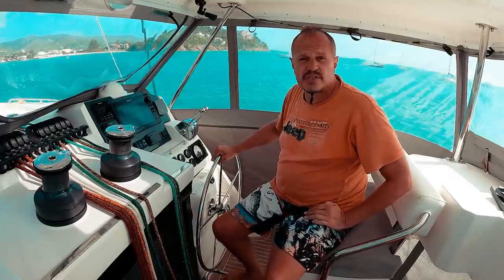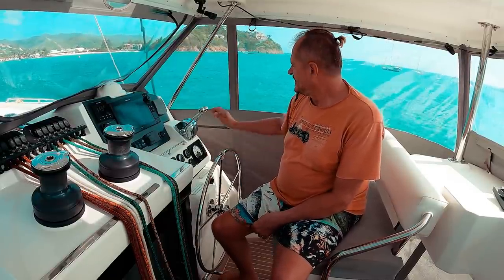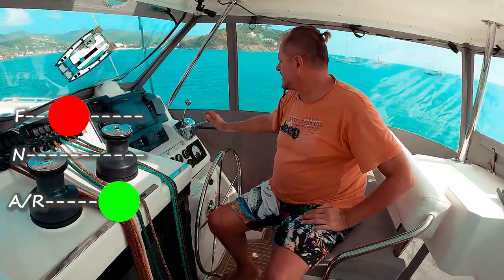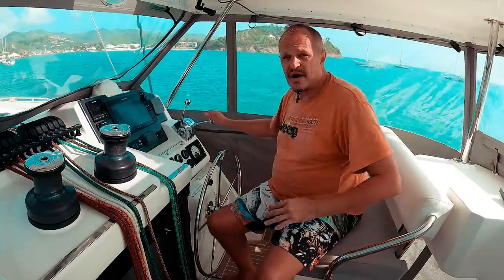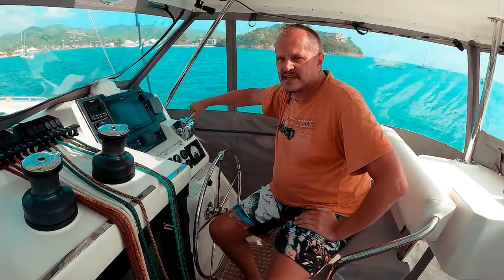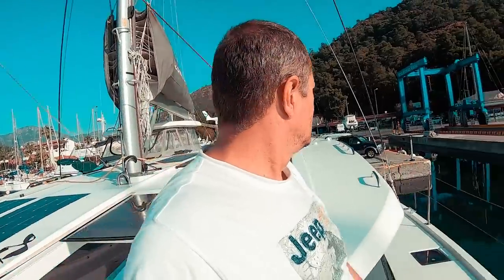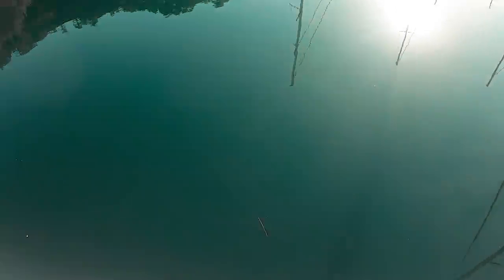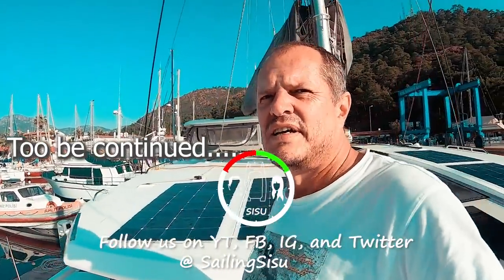146t How to Sail a Catamaran - Docking Theory | Sailing Sisu Leopard 45 Catamaran Circumnavigating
This week we will be starting with the Theory of Docking in the series of how to sail a catamaran. Granted, we knew absolute nothing about boats when we moved onto Sisu and two months later we sailed away from South Africa. Now, after more than 22,000nm, 80 latitudes, crossing the Atlantic Ocean, which was not even our longest nor wildest passage, with a passage close to 4,000nm and 42 days, endured storms, 5m high seas, 44kts of wind at sea, in the last three years, we are ready to show our viewers a few tips.

00:00 - Intro
01:47 - Happy Together II docking
03:17 - Tank Analogy
03:57 - Lock the Steering
04:36 - Effect of Engines on the Movement
05:34 - Pivot Point
06:31 - Forget About BIG SNAZZY Boat Terminology!
07:18 - Casting Off and Get the Boat off the Dock
09:18 - Momentum is Your Enemy
10:36 - Rudder Control Means Boat Control
11:27 - Drifting, Wind and Currents
12:18 - The PICTURE, keep the PICTURE in mind...ALWAYS!
14:44 - Short Summary
15:47 - OK, now let's start with the practical!